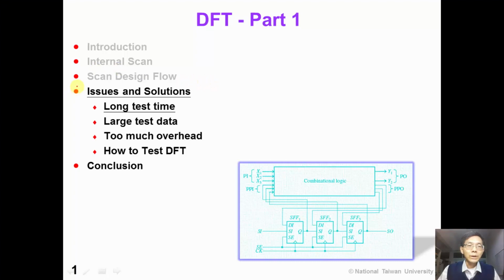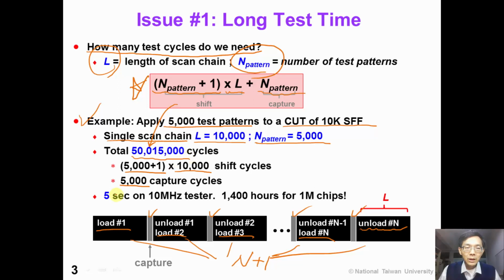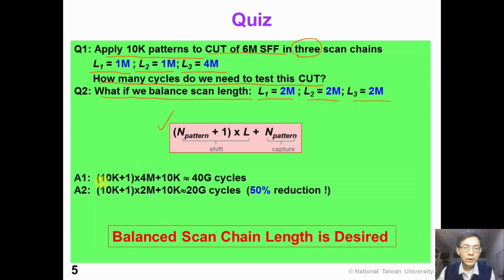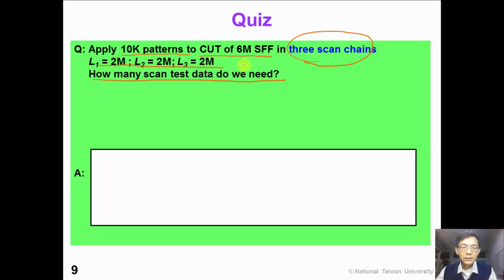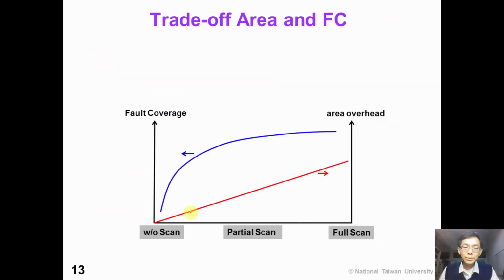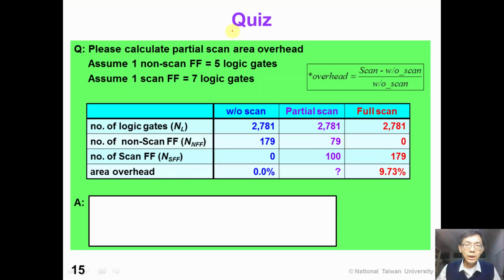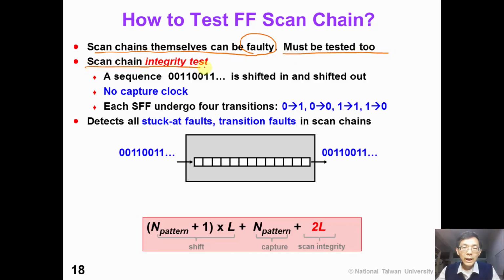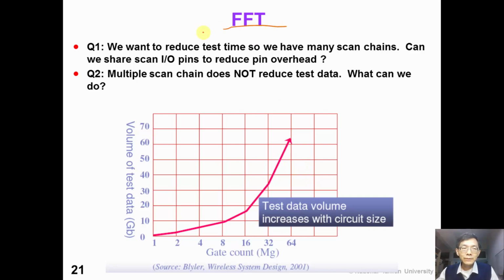11 8 DFT1 IssueSol